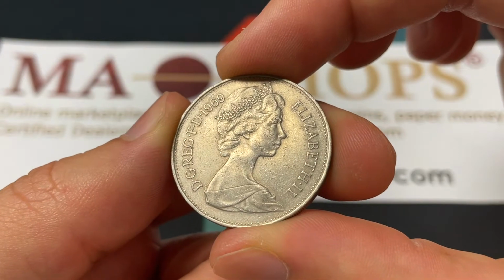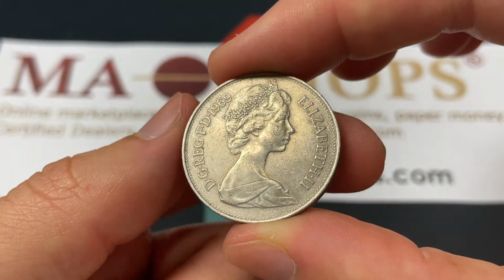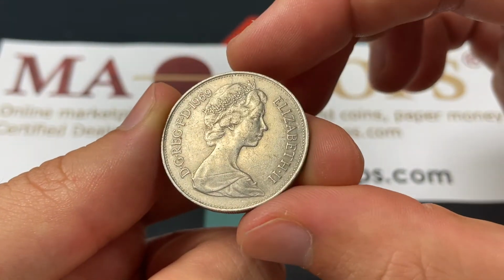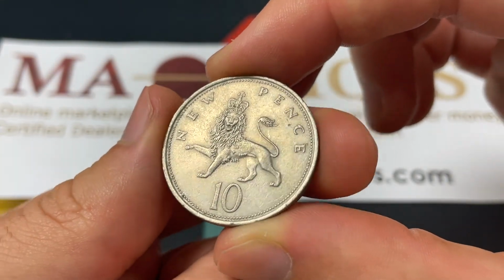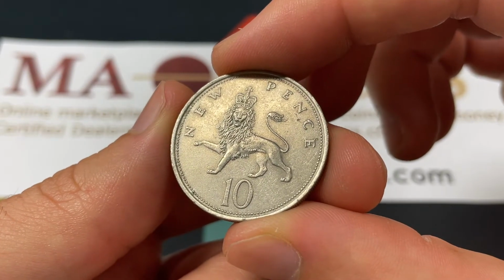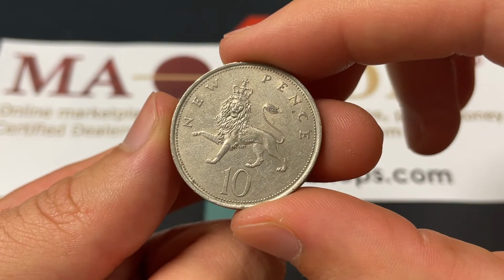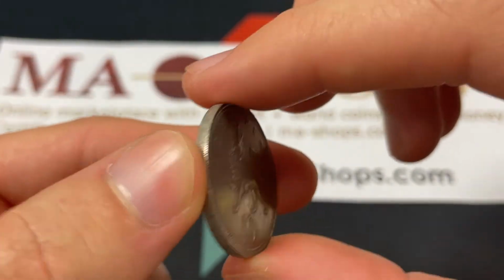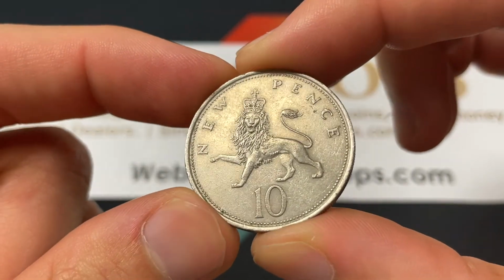1969 United Kingdom 10 New Pence Coin • Values, Information, Mintage, History, and More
- MA-Shops is a trusted marketplace for ancient, medieval, and world coins, paper money, and more.

Welcome to The Coin Dictionary, a project that seeks to provide basic information on every coin that has ever existed, so that people who come across can learn a brief description of their coin, including its historical background, design elements, value, and more.

The project was started by Christian Hartch, owner of Christian’s Coin Corner and Treasure Town, but is always seeking to add to its network of creators. To get in touch about earning money by creating videos through The Coin Dictionary, get in touch through the Treasure Town website provided in the link above.